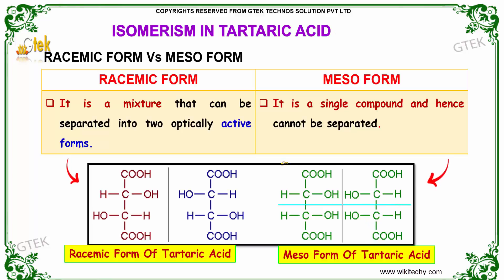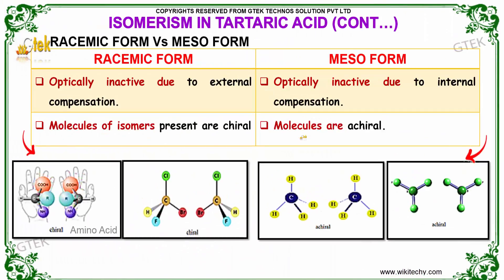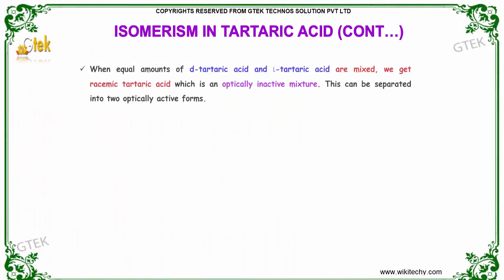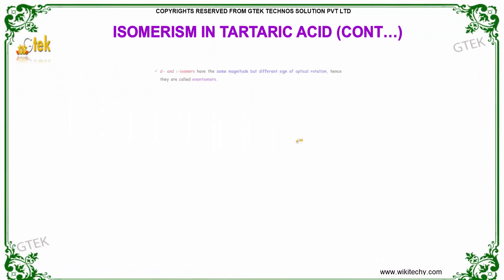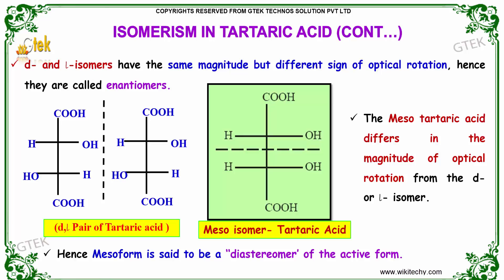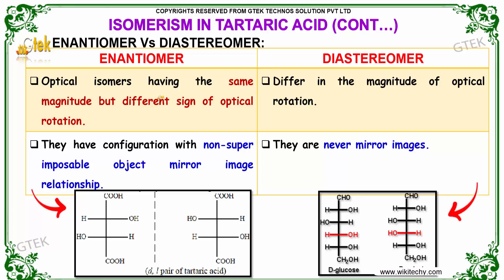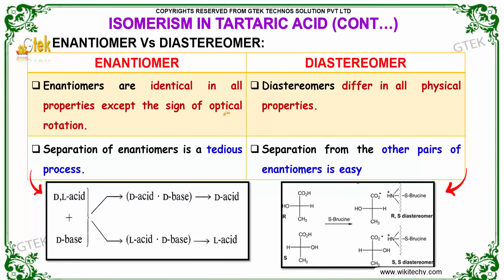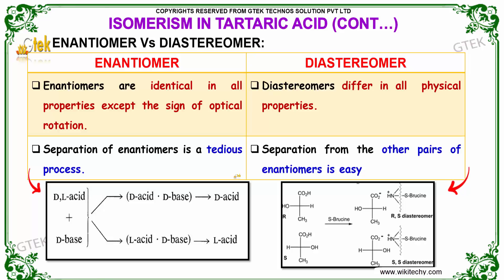isomerism in tartaric acid isomerism in organic chemistry class 12 chemistry subject cbse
isomerism in tartaric acid isomerism in organic chemistry  Top most best online video lectures preparations notes for class 12 chemistry CBSE IIT-JEE NEET exam +2/12thstd standard intermediate PUC college exams preparations tips and tricks all questions with solutions

racemic Form Vs meso form
enantiomer vs Diastereomer

Example of optical Isomer Tartaric acid
What is a meso compound?
What is the use of tartaric acid?
How many stereoisomers of tartaric acid are there?
Is a meso compound a diastereomer?
What is a racemic mixture?
Why a racemic mixture is optically inactive?
Why is a racemic mixture not optically active?
Enantiomers Diastereomers Meso Compounds
Differences between racemic mixture and meso compound
meso compound examples
Racemic Mixture Definition and Racemic form Resolution of racemic mixtures Example
Difference Between Enantiomers and Diastereomers

Pre-primary
Primary
Middle/ upper-primary
Senior secondary
inter college

AIIMS MBBS
AIPGDEE
AIPGMEE
JIPMER
BCECE
COMEDK UGET
EAMCET Medical
GUJCET
RPMT
UPCPMT
UPCAT
UPMT
AIIMS Nursing
BVP CET MBBS
AIPMT
AFMC PMT
AIIMS MBBS
KIMS UG Medical
KLEU AIET
NEET UG
AIIMS PG
AIPGDEE
AIPGMEE
AIPSSCET
DNB CET
FMGE
JIPMER PG
KLEU PGAIET
MGMPGCET
ASSO CET
BCECE
CETPPMC
Chhattisgarh Medical
COMEDK UGET Medical
DCECE
MP DMAT
EAMCET Medical
GCET Medical
GUJCET Medical
Haryana Medical
HP Medical
Jharkhand Medical
JKCET Medical
KARNATAKA CET
KEAM Medical
JCECE
MP Medical
ODISHA JEE Medical
PUNJAB CET
PAM CAT
RPMT
Haryana PMT
Tamil Nadu Medical
TJEE Medical
UPCPMT
UPCAT DENTAL
UPMCAT
UPCMET
UPSEE
MP MET
UPMT
Uttarakhand CPMEE
WBJEE Medical
COMEDK PGET
KRLMPCA PGCET
Manipur PG Medical Exam
MH PGMPGDCET
PGMET J&K
UKPGMEE
UP PGMEE
UPPGMET
WB PG MAT
Amrita MBBS
AMU MBBS
AU AIMEE
BHU PMT
BLDE UGET
CMC LUDHIANA
CMC VELLORE
DR. D. Y. PATIL AICET
DU Medical
HIHT PMEE
IPUCET MBBS
IPUCET Nursing
Jamia Hamdard MBBS
JIPMER MEDICAL
MAHER
MGDCH JET
MGM CET
MMU CET
NUUGET
PIMS
PU-CET
SAAT Medical
DU MET
HIHT PGMEE
NIMSET
NU PGET
GUJCET 2017
AIIMS
AIPMT
AIPVT
AFMC
BHU PMT 2017
VMU AICEE
KCET 2017
MHT CET 2017
COMEDK 2017
CMC Vellore 2017
EAMCET Medical
KEAM
UPCAT
UPCPMT
JIPMER 2017
GOA CET 2017
UPMT
AU AIMEE
HP CPMT
AMUPMDC Entrance Exam
BLDE UGET
APPG
AIET
BHU GNM
NAARM SRF PGS
JNU CBEE
PMET
AICEE
DUMET
JCECE
PIMS Entrance Exam
ARS NET
AIPGMEE
DU PGMET
KLE PGAIET
SBVUMCET
MP DMAT
AICET
CETPPMC
Manipal UGET
COMEDK PGET
NUUGET
JSSU UGET
WBJEE
MHT CET